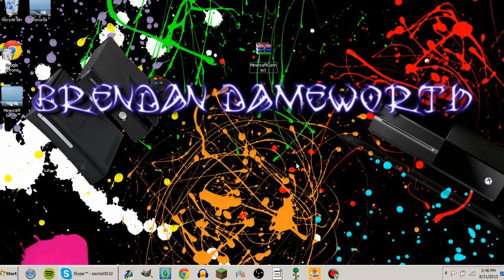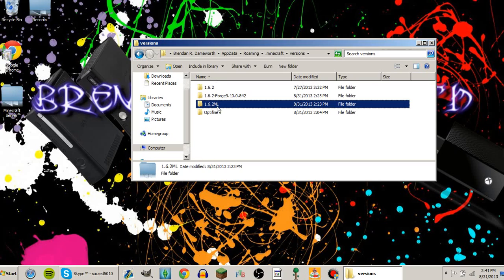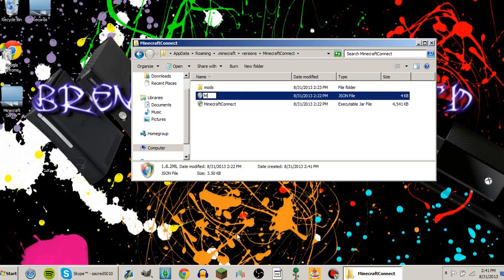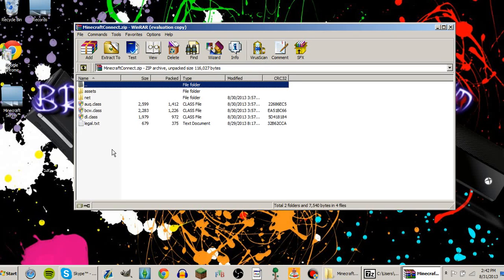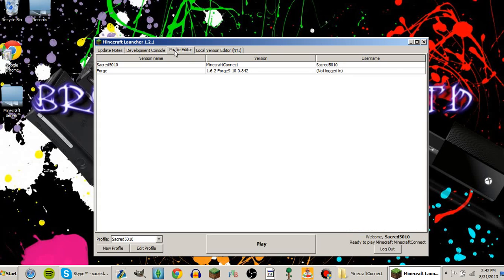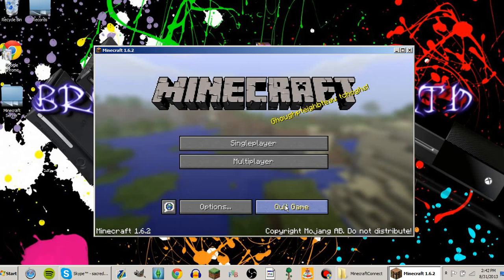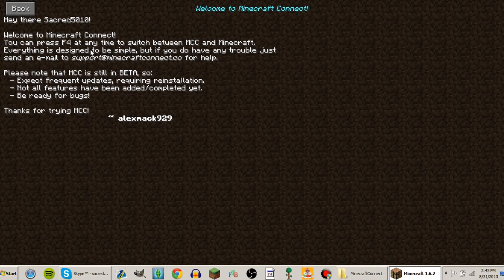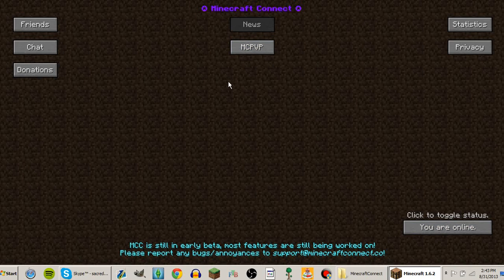How To Install Minecraft Connect 1.7.2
This video will explain how to install Minecraft Connect on the Windows!